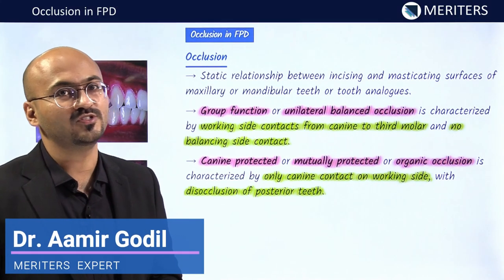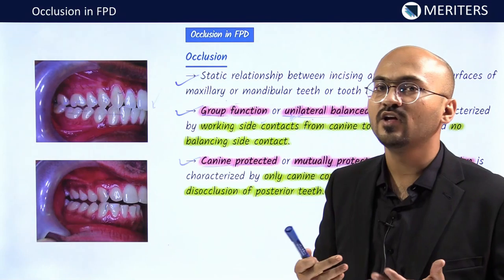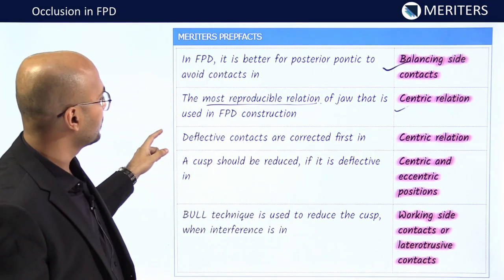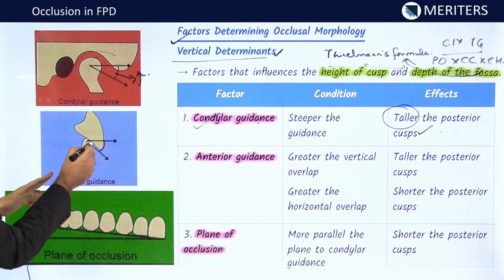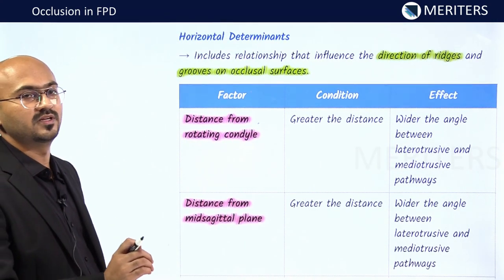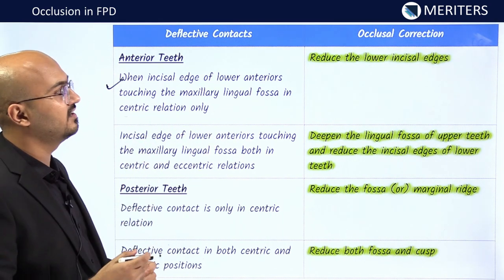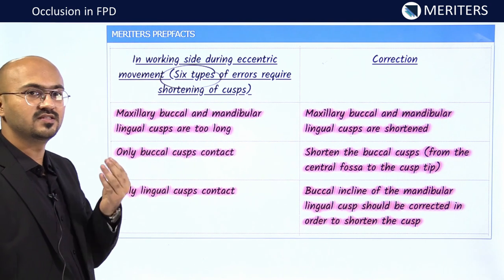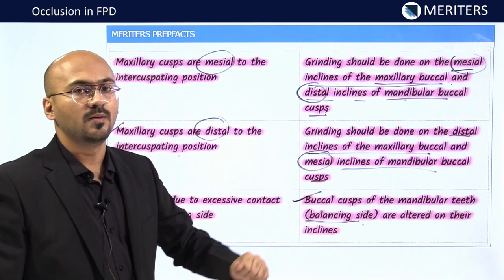Prostho - Fixed Partial Denture | Miscellaneous | Occlusion in FPD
Key Features:
▪️ 22,000+ Practice MCQs (Image Based, Case Based, Clinical)
▪️ High Yield Notes (Bytes)
▪️ Videos
▪️ Daily Tests
▪️ Chapter-wise Tests
▪️ Cumulative Tests
▪️ Mini Mocks
▪️ Grand Tests
▪️ Marathon
▪️ Mentorship Program
▪️ Performance Analysis